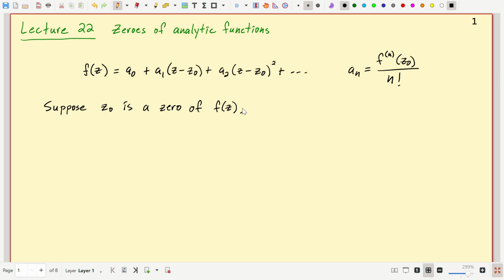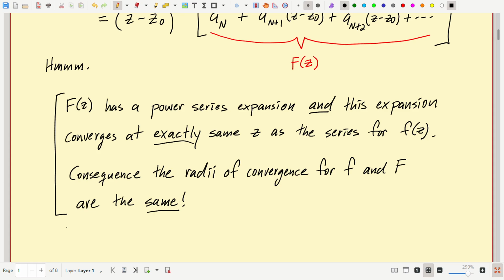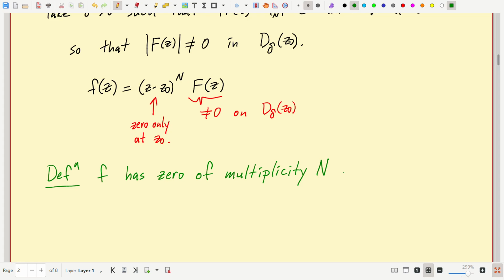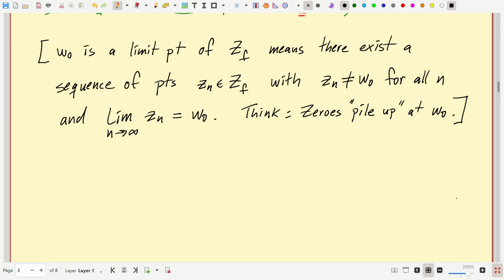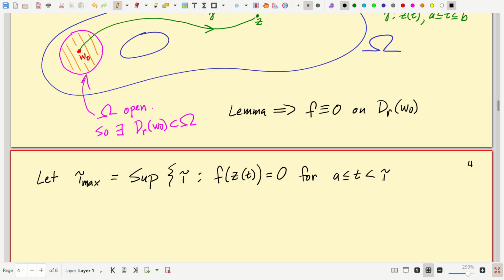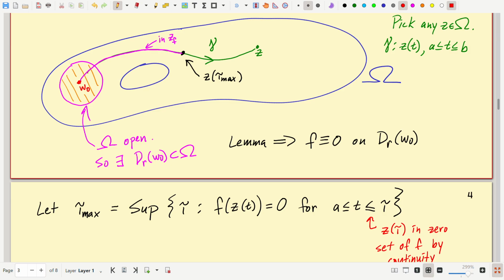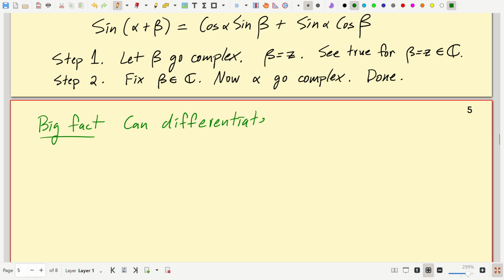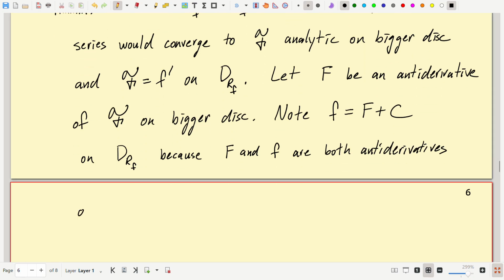Lec 22 Zeroes of analytic functions (Purdue University)